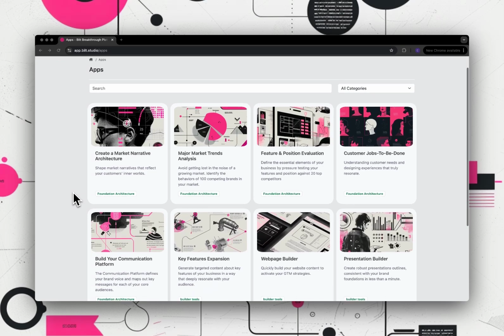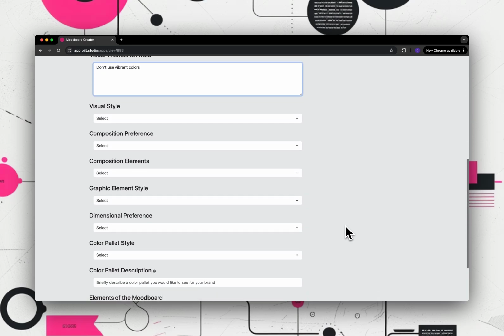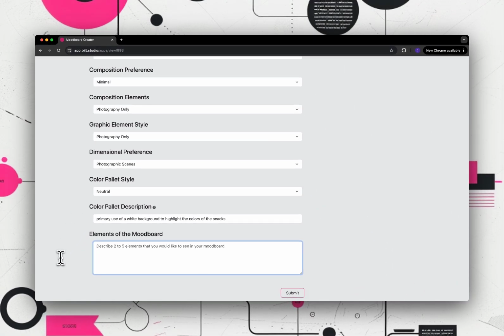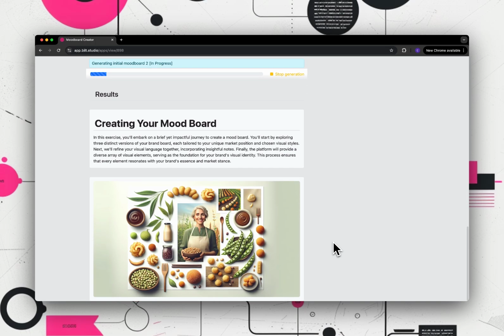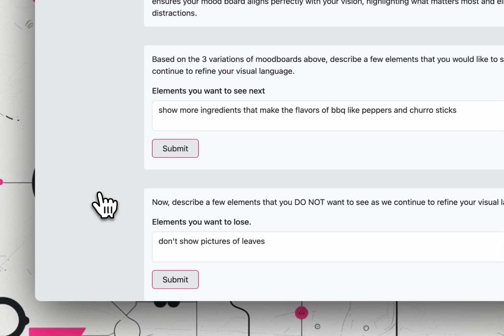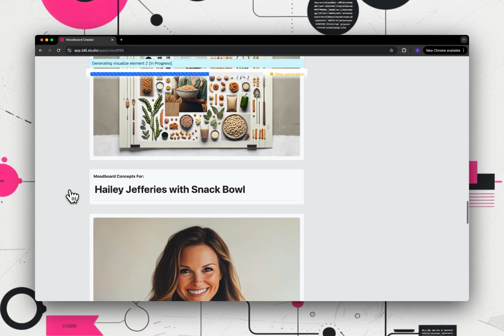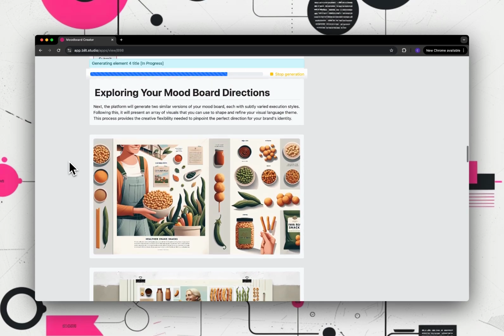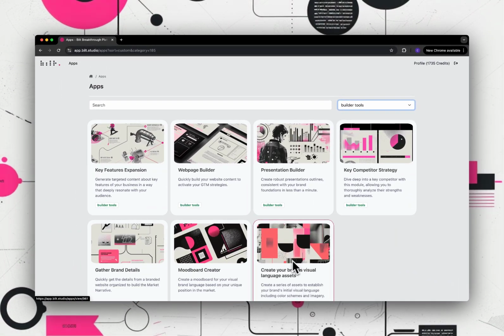Bilt Breakthrough: Moodboard Creator Tutorial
Welcome to this in-depth tutorial on using the Mood Board Creator! If you're looking to design a compelling visual identity for your product, you're in the right place. We've covered foundational architecture tools and market narratives, and now it's time to dive into the creative process with the Mood Board Creator.

Here's what you'll learn:
- How to leverage foundational tools like market narratives and trends analysis to avoid visual cliches.
- A deep dive into creating mood boards that reflect your brand's visual language, using minimalistic and photo-realistic styles.
- Tips on selecting the right elements—photography, graphics, and neutral colors—to make your product shine.
- The entire process of generating and refining mood boards, using examples like snack packaging and ingredient visuals.
- How to summarize and document your visual language for future use in key features expansion or presenting to designers.

By the end of this video, you'll have a solid mood board that visually represents your product's core values and stands out in the market.